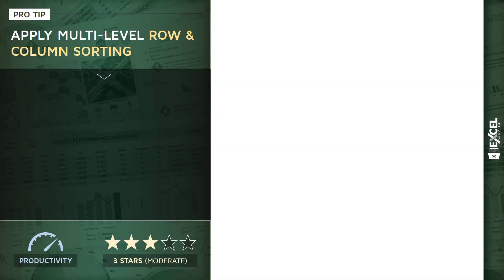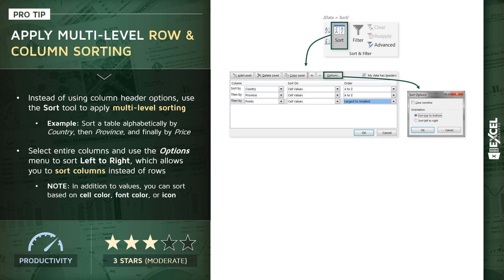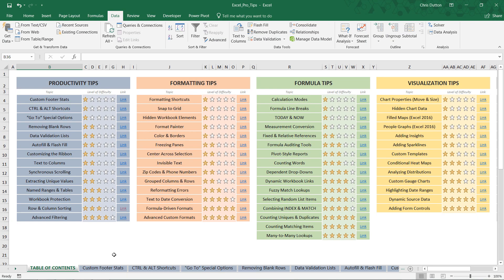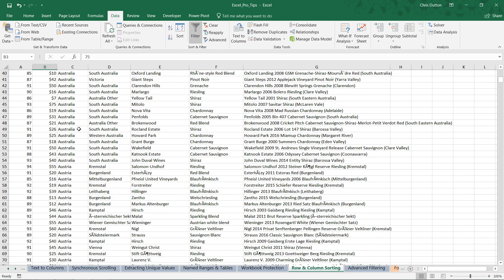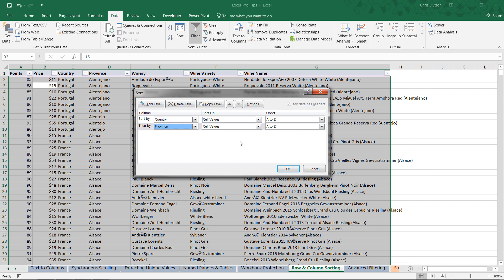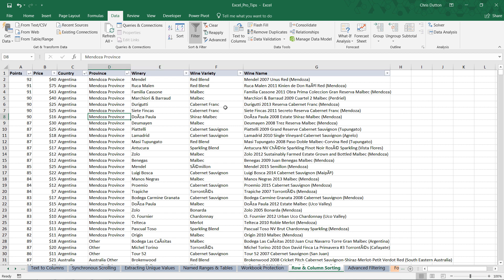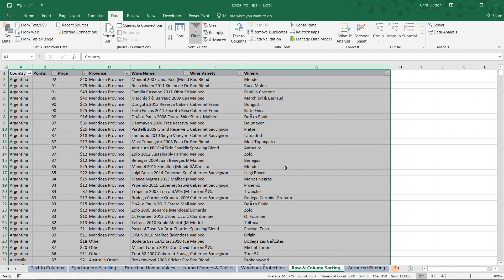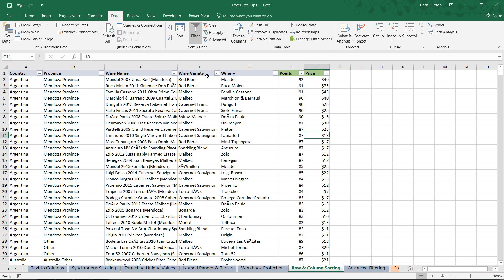EXCEL PRO TIP: Multi-Level Row & Column Sorting